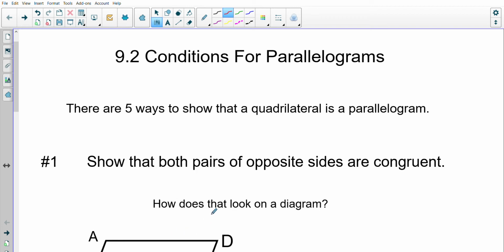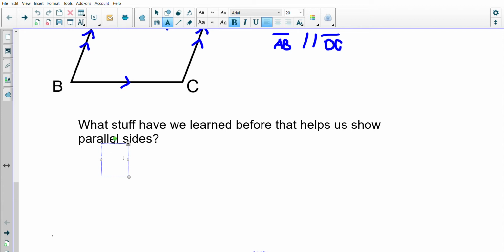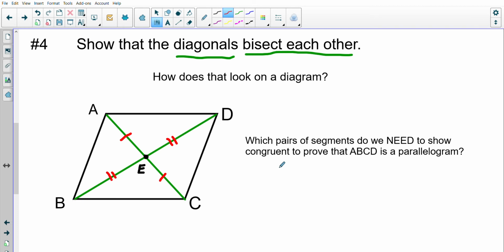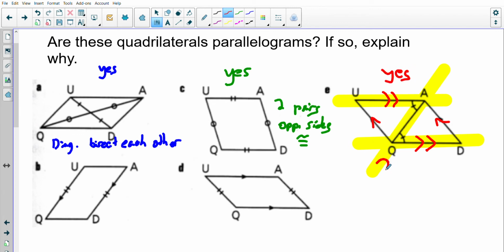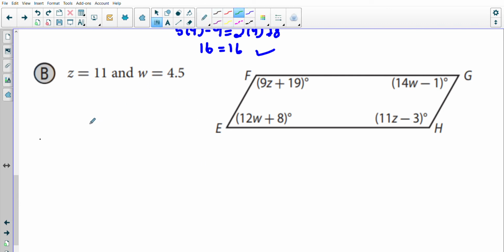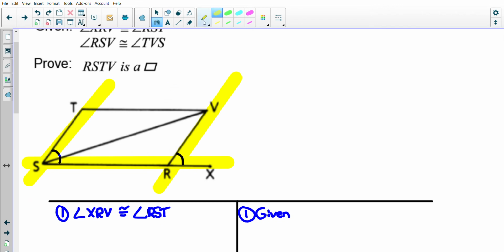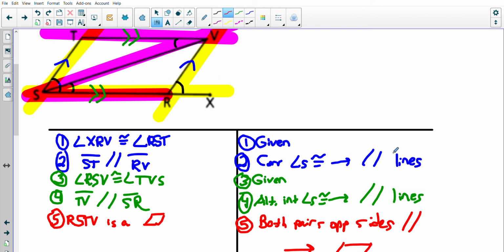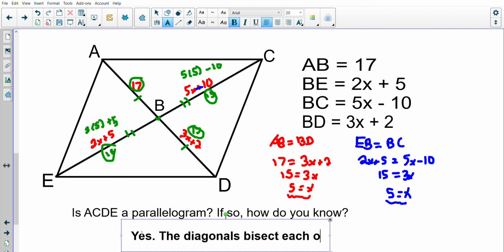9 2 Conditions For Parallelograms SMART Notebook 2020 11 18 09 51 05